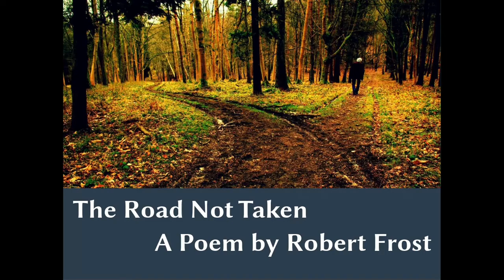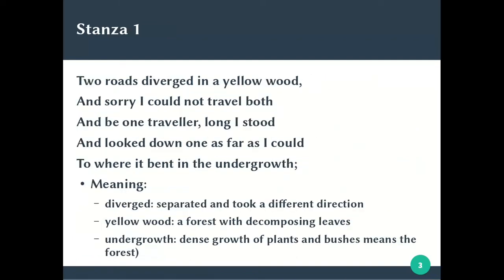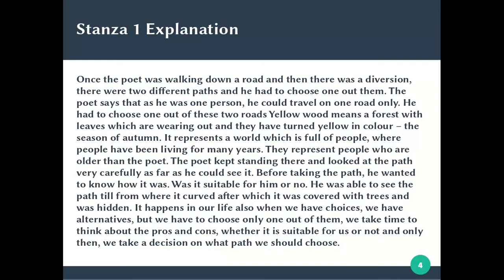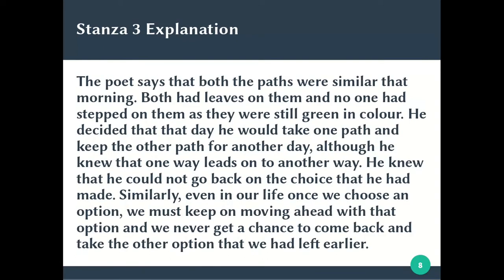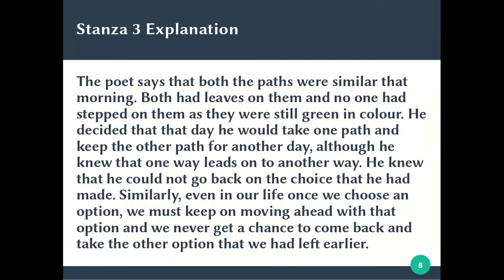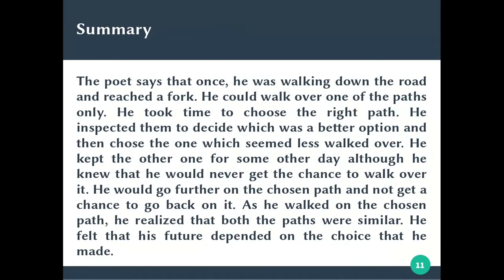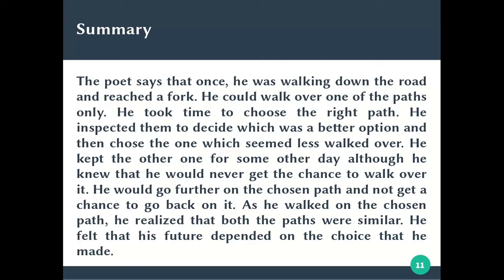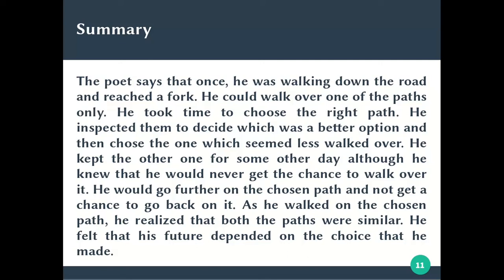English Literature | Class 8 |The Road not Taken by Robert Frost